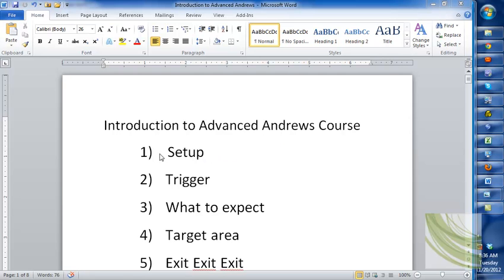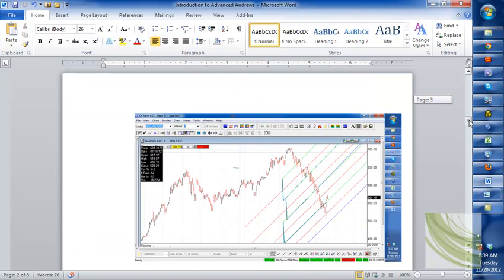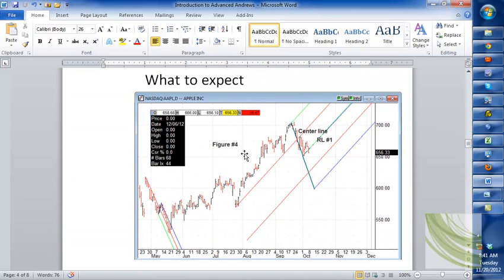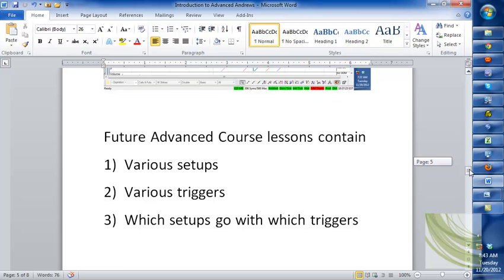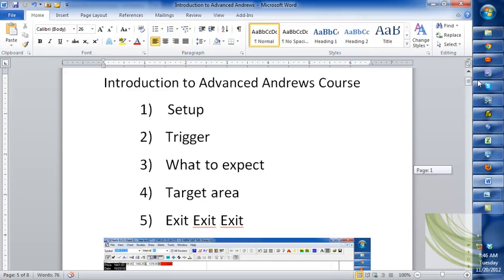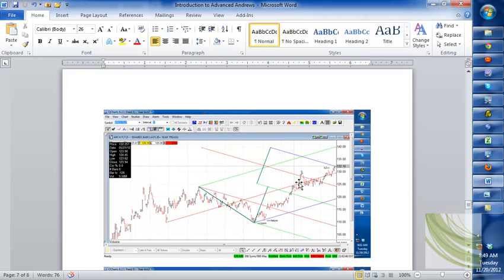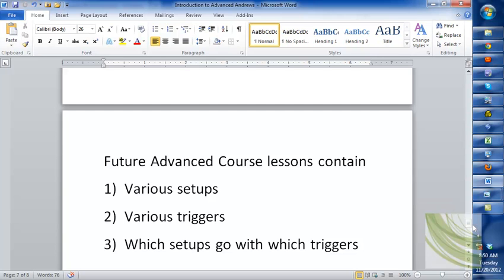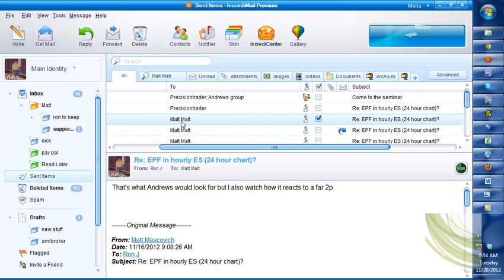Advanced Andrews Course.com Intro..Lesson 1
Gives insights to the novice and advanced trader as to how Advanced Andrews methods work and how they differ from what imitators use.